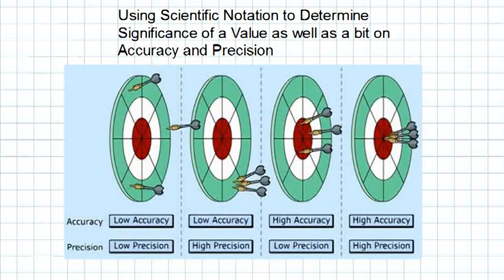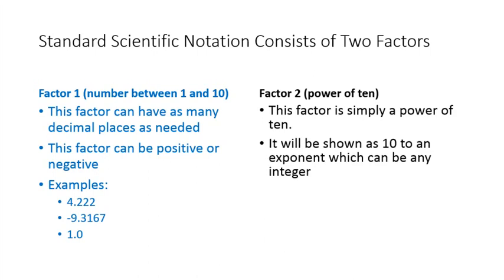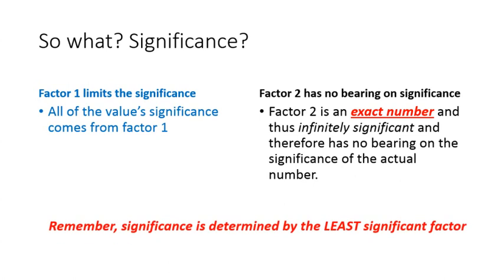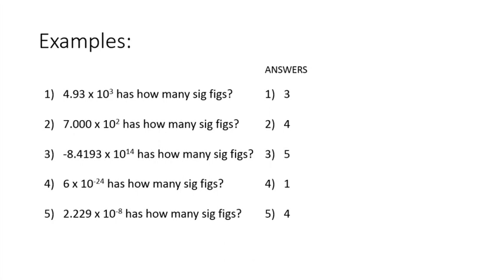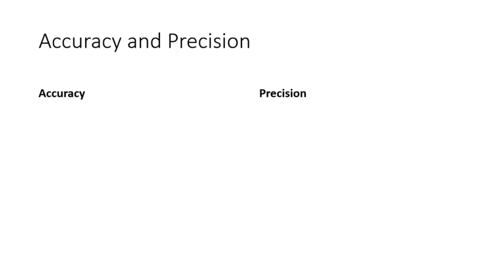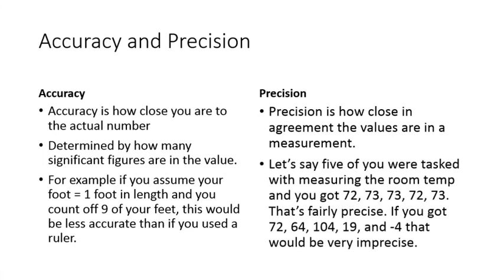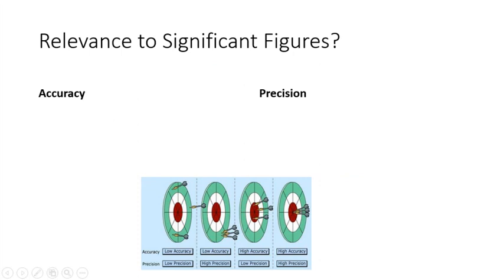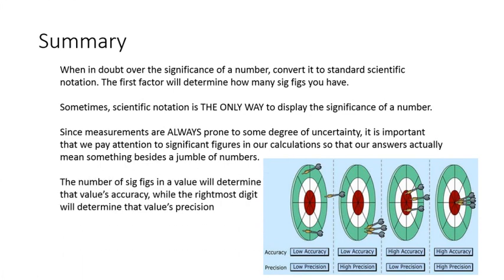Using Scientific Notation to Determine Significance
This video explains a trick of using scientific notation to determine how many significant figures a value has. It also explains how scientific notation must be used in some cases to express a value to the correct number of significant figures (ex: there is no other way to write 10000 to three sig figs without scientific notation). Finally there is a bit about accuracy and precision at the end.